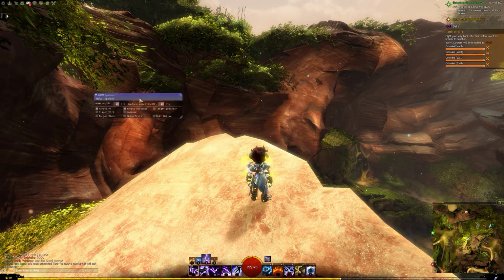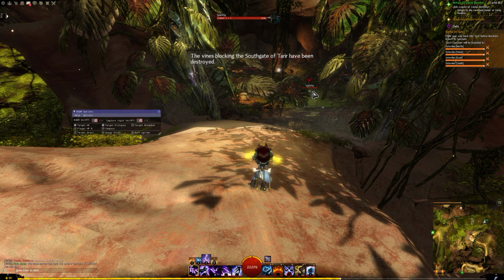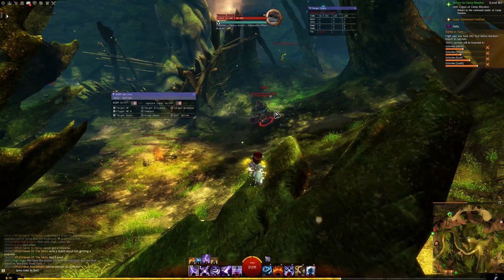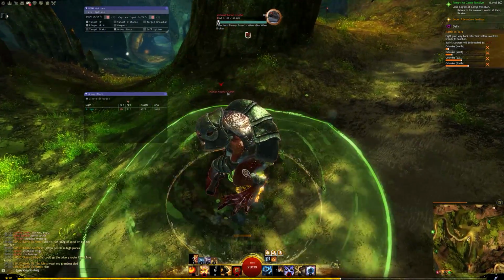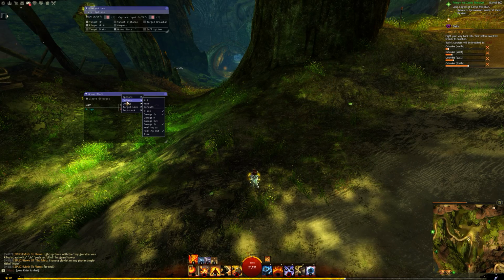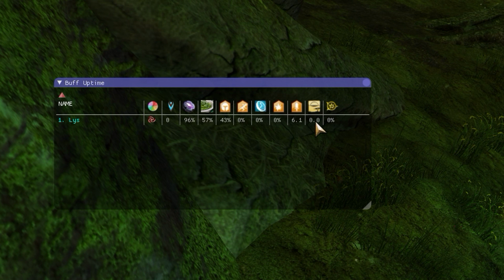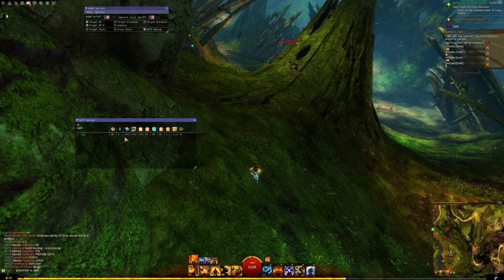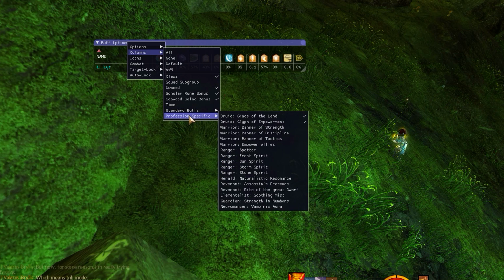Guild Wars 2 - How To See *Exact* Enemy Health + MORE | BGDM & What Legal Meters Do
After my frost-gun-necro production I've had a lot of people ask why my Gw2 client can see more information about enemies than theirs can, so today I thought I would explain! And hey why not crowbar in some discussion about how these things have affected the community since that Head of the Snake AMA?

♦The next several videos available in higher quality here, with many more perks:
♣Twitter is a GREAT way to get in contact and see stream and video updates:
♦Discord is the place to be for chat with hundreds of others, voice, and our current events: